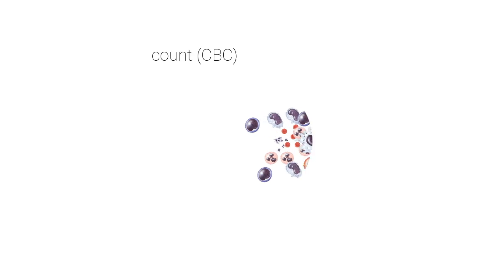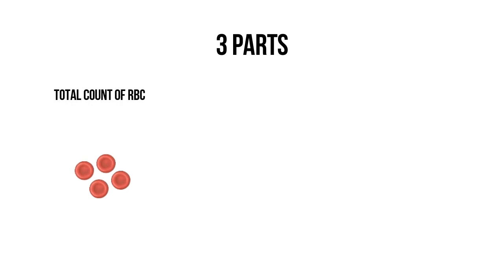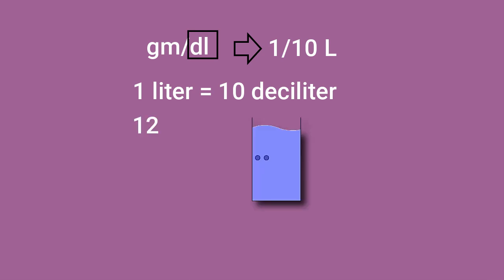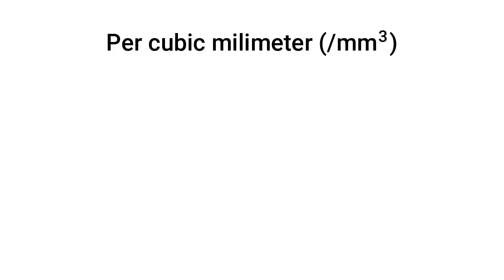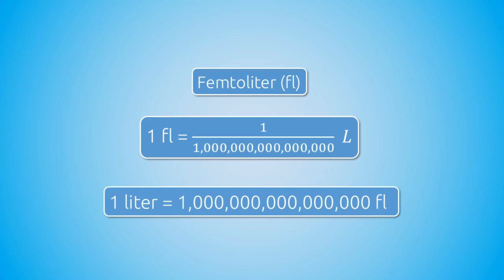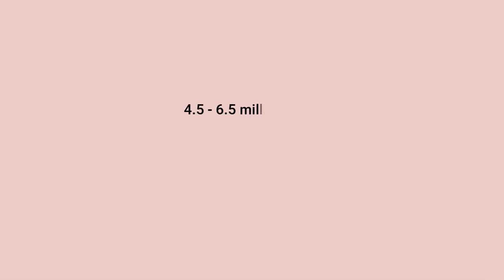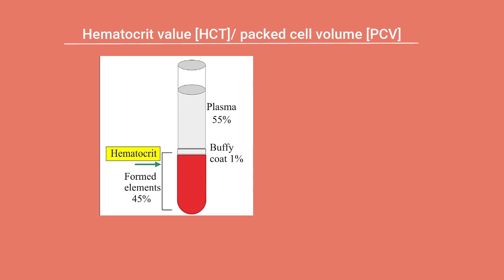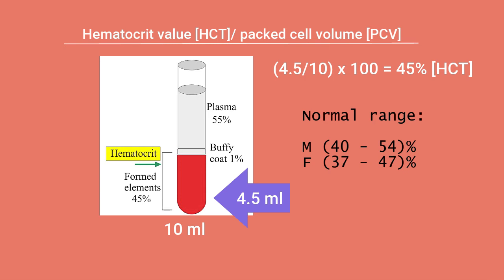Complete blood count test | CBC | (Units, Hematocrit HCT/PCV ) explanation - part 1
Complete blood count test explanation for the beginners.
Introduction 0:00
Parts of a CBC test 0:31
Units of measurement 0:51
-- Gram per deciliter 1:03
-- Per cubic milimeter 1:39
-- Femtoliter 2:24
-- Picogram 2:52
Hematocrit level HCT/PCV (value) 3:33